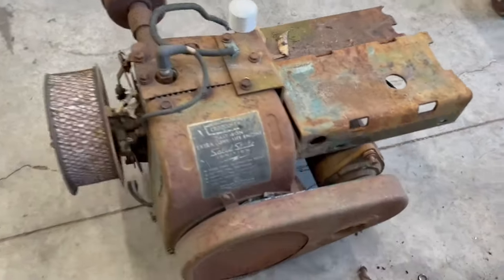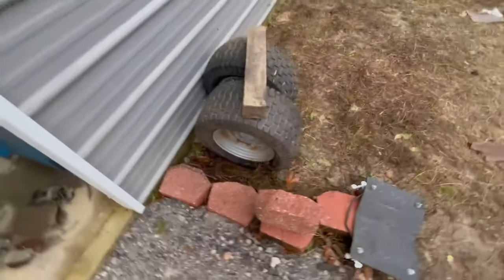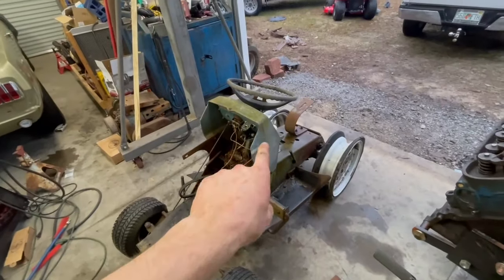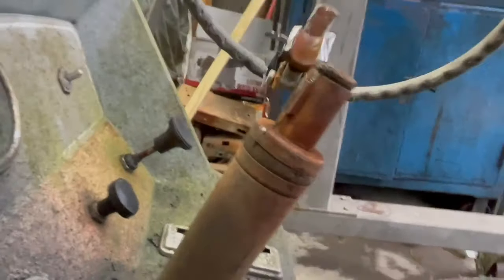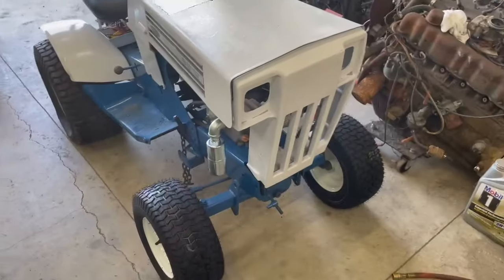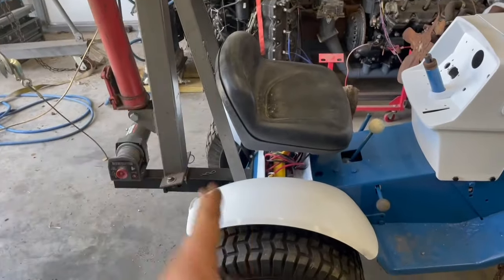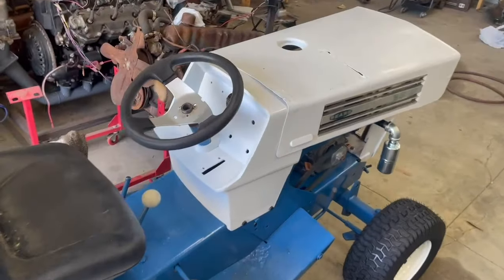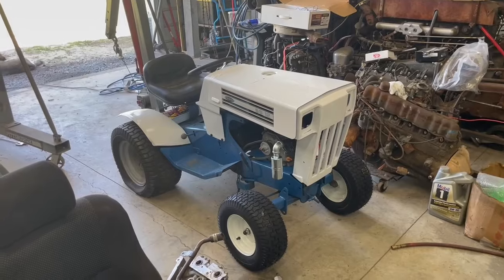Restoration of an old Sears Tractor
On this episode of HP, you see me finally get to the Sears Suburban garden tractor I found in a junk yard over 2 years ago to use as a donor for the new V8 mower. I fell in love with it and decided it needed a second chance at life. I look forward to making more videos on it and to show the implements and attachments they can have.